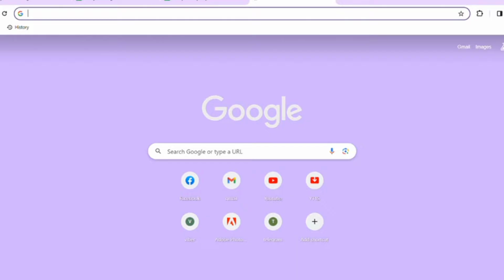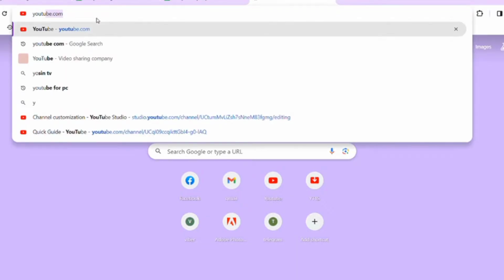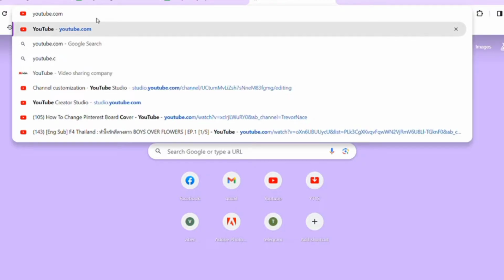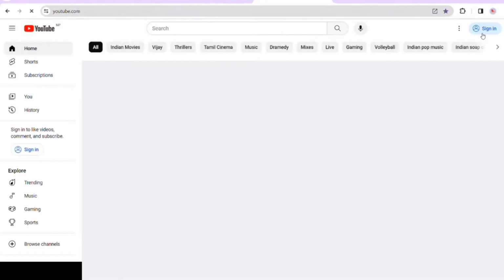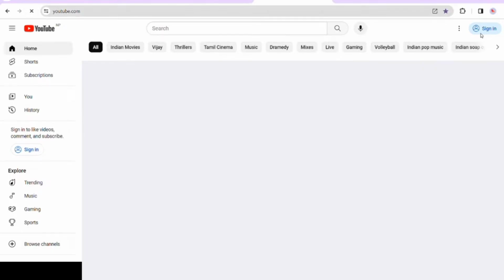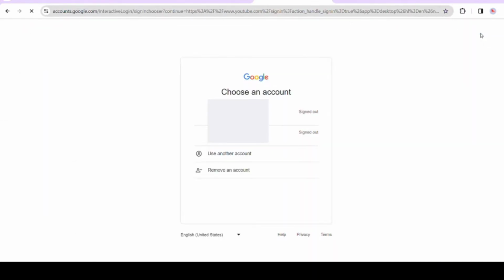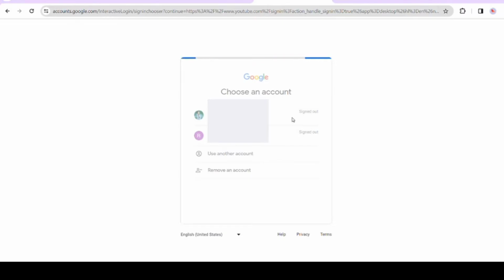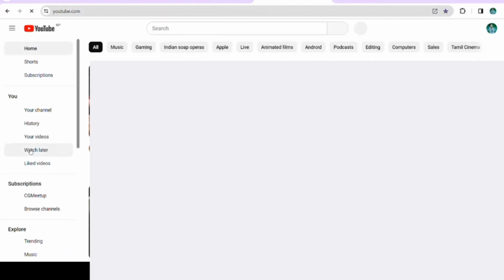How to Sign In to YouTube 2024 (Quick & Easy!) | YouTube Login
Confused about how to sign in to YouTube? Learn how to sign in to YouTube in our latest tutorial video. Stick with us till the end of the video to learn the steps in detail.
In this step-by-step guide, we'll walk you through the straightforward process of logging into your YouTube account. Whether you're a seasoned creator, an avid viewer, or a new user eager to explore the vast world of online content, our tutorial ensures a hassle-free YouTube login experience. Join the community, personalize your preferences, and access your subscriptions with just a few clicks. Hit play and unlock the full potential of YouTube by signing in effortlessly. Dive into the world of videos, music, and more with our quick YouTube login guide!
Thank you viewers for continuously supporting us!